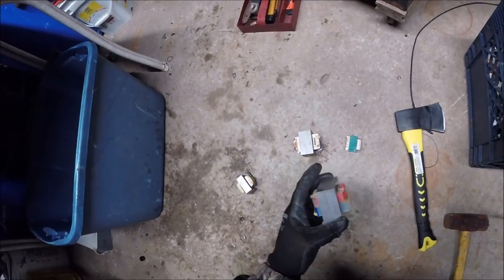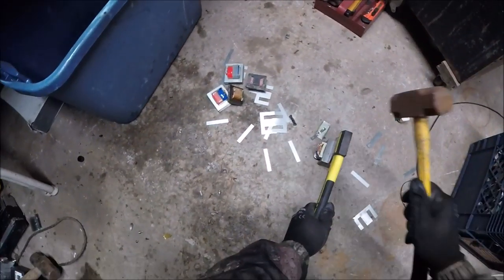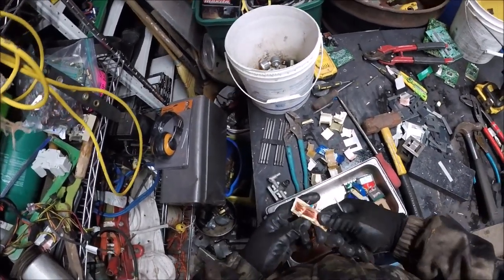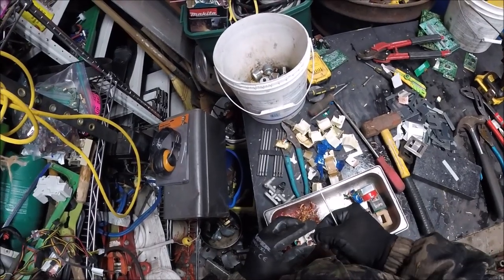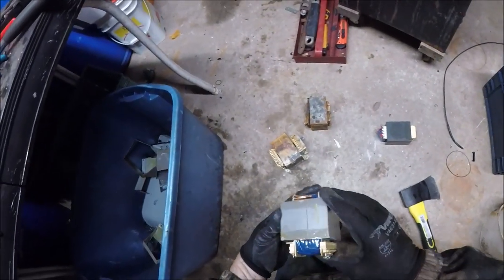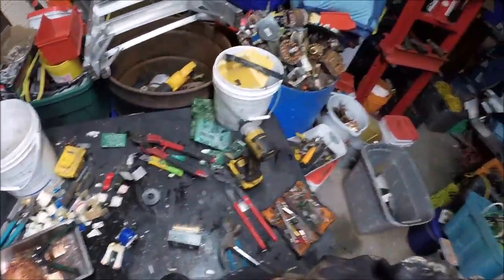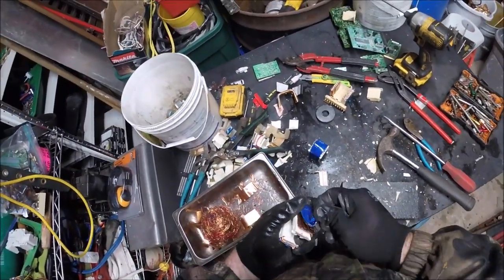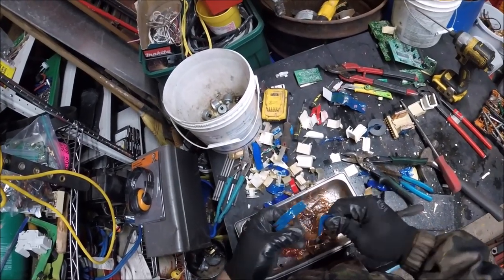Seamless Transformers How To Scrap Them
Seamless Transformers How To Scrap Them. I scrap those hard to scrap transformers that have the plates crisscross back a forth.